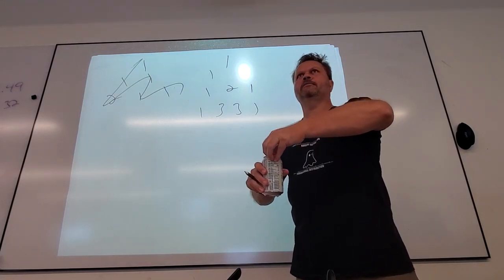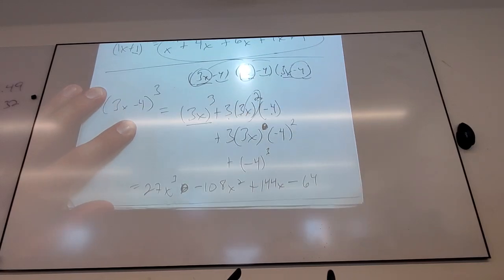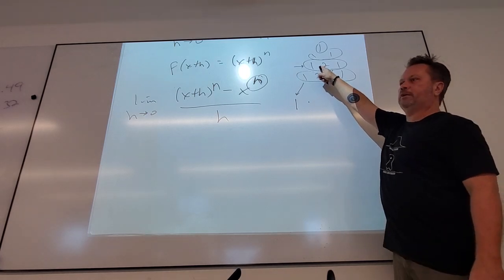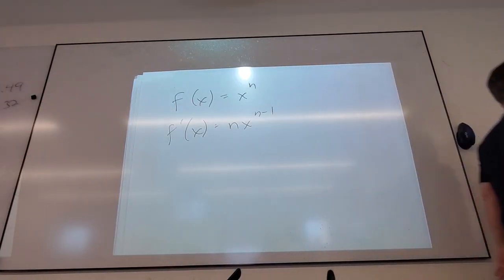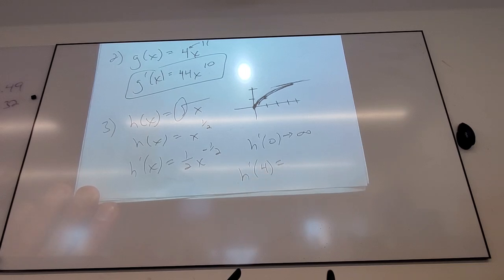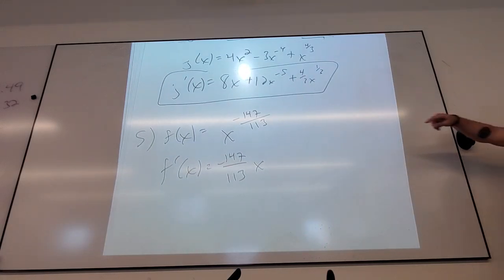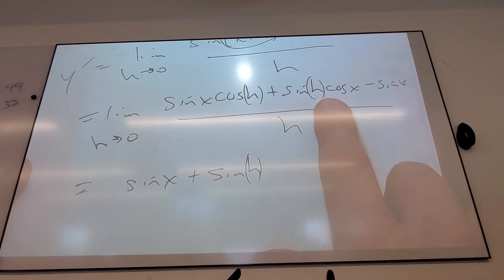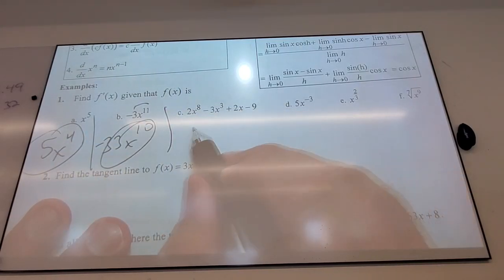Math 180, June 16 Lecture, part 2